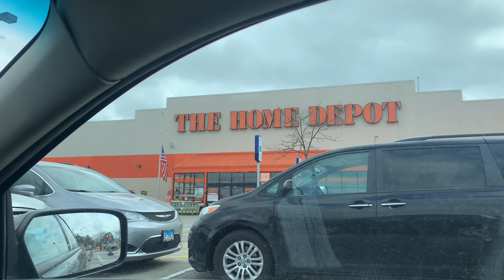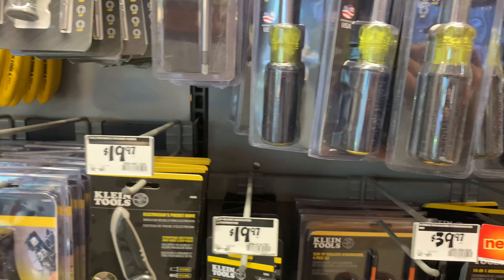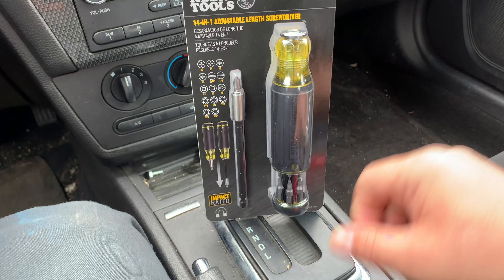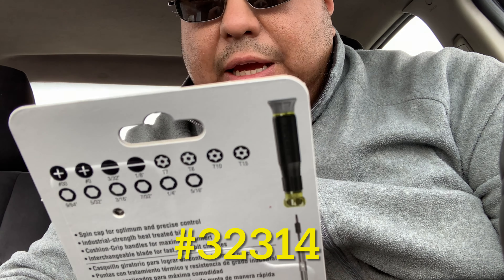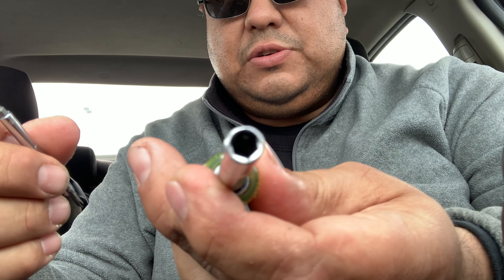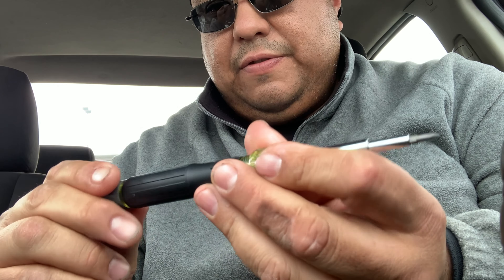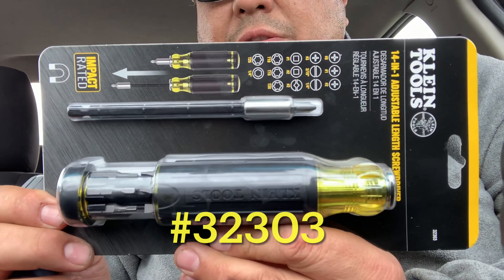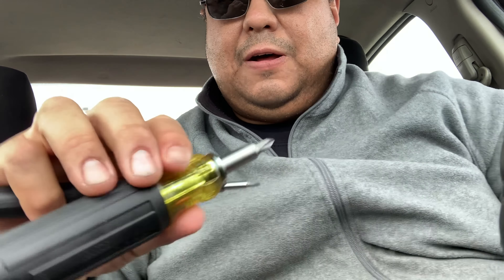J Handy Getting Screwey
jwho jhandy kleintools homedepot screwdrivers tools electrical shopping I won a 50$ Home Depot gift card let’s go spend it!
Check me out on TikTok @jay_whooo .
Also special thanks to @the_impression1st for the gift card!
Kleintools 14/1 screwdrivers model #32314 #32303